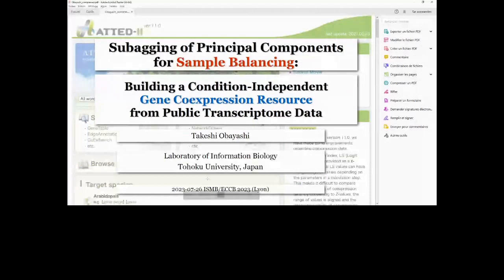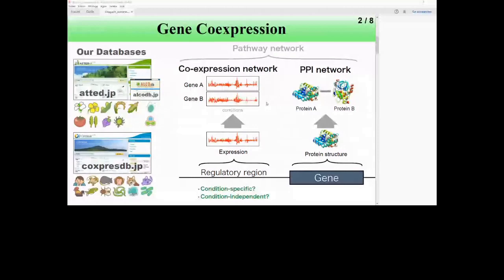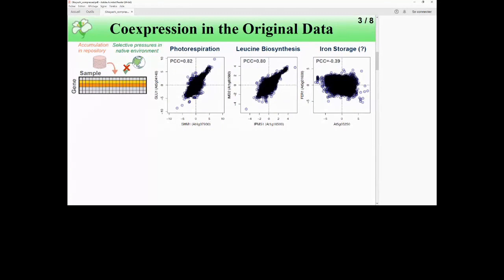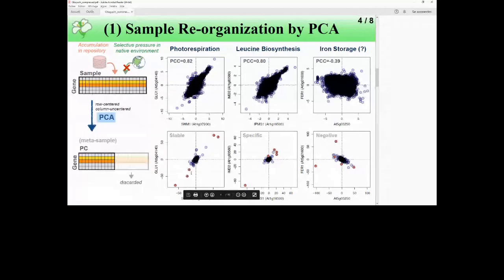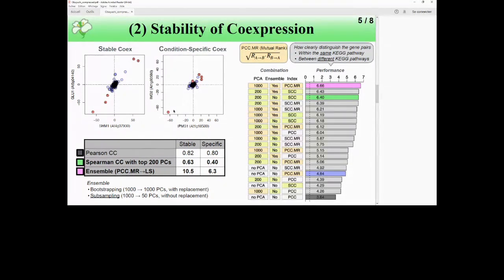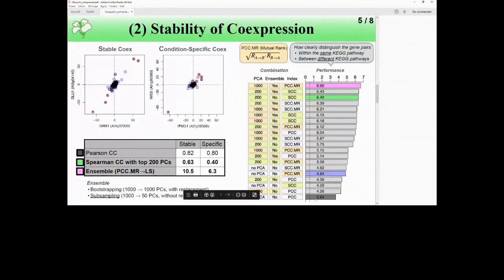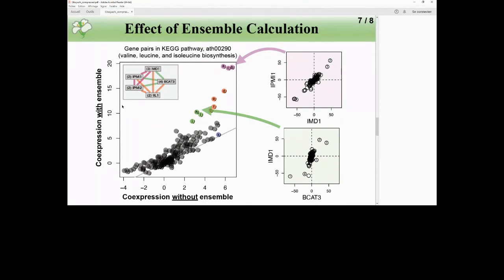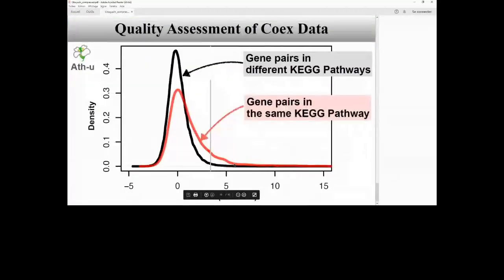Subagging of Principal Components for Sample... - Takeshi Obayashi - Function - ISMB/ECCB 2023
Subagging of Principal Components for Sample Balancing: Building a Condition-Independent Gene Coexpression Resource from Public Transcriptome Data - Takeshi Obayashi - Function - ISMB/ECCB 2023